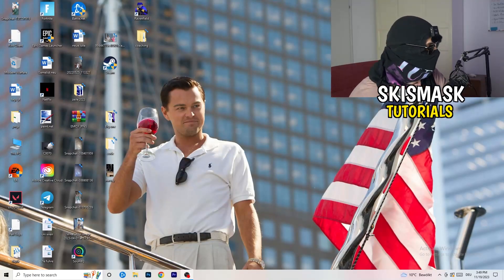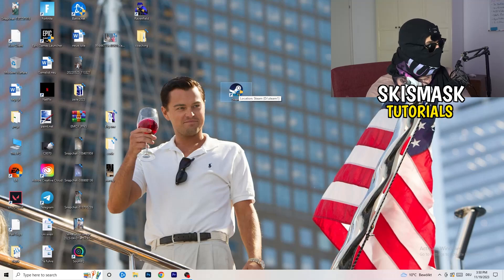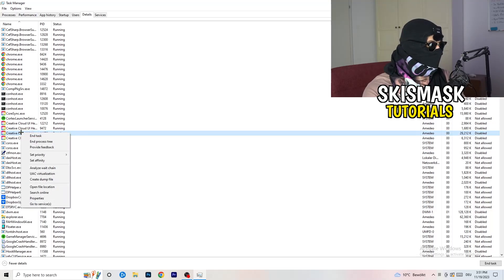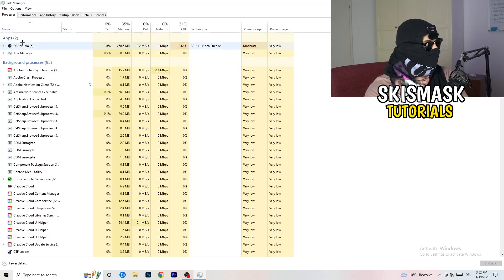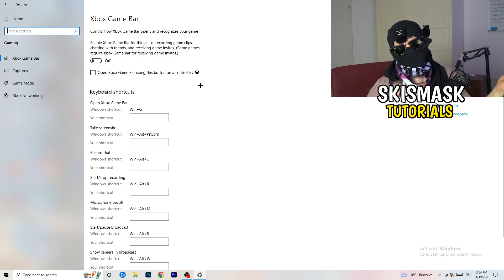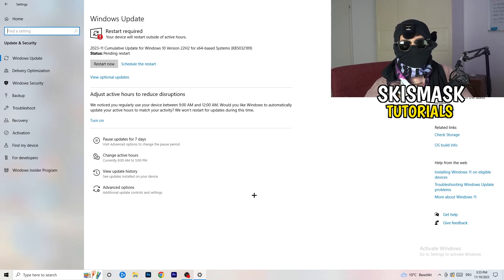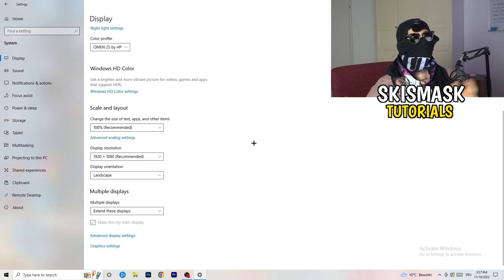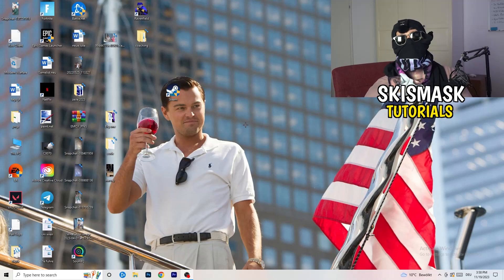How to Fix Not Launching in OSU (Easy Steps)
How to fix OSU not launching on pc,
How to fix OSU not opening on pc,
OSU pc not launching,
OSU pc not opening,
OSU not opening on pc,
OSU not launching on pc,
OSU not launching after update,
OSU not loading pc,
OSU wont launch pc,
OSU wont open,
OSU wont open pc,
OSU not launching,
OSU not launching pc,
OSU won’t launch,
OSU wont launch,
OSU not launching OSU,